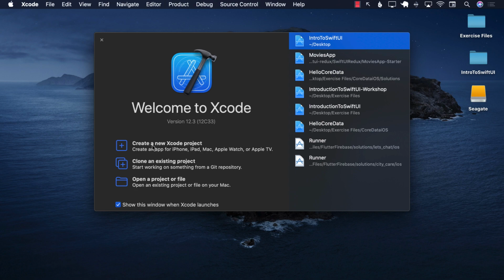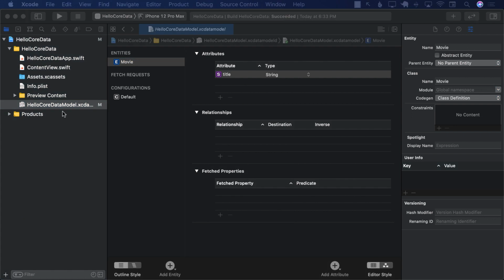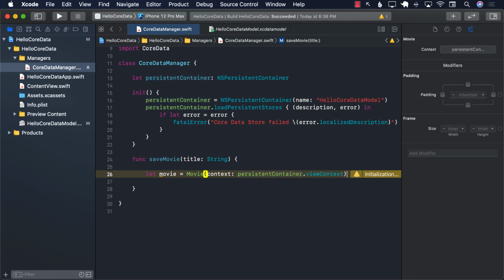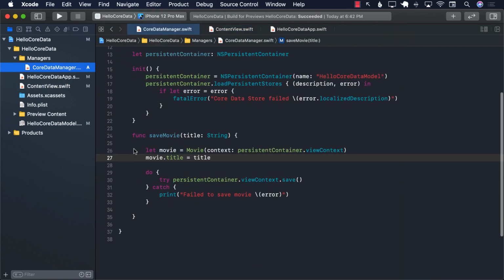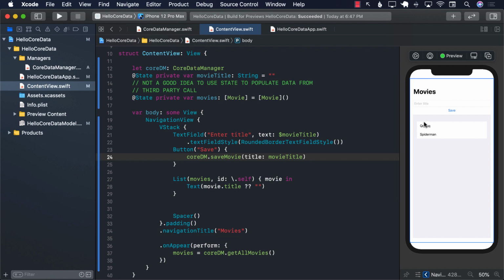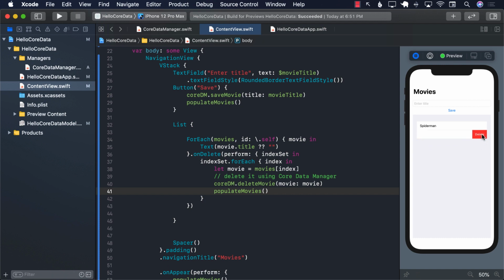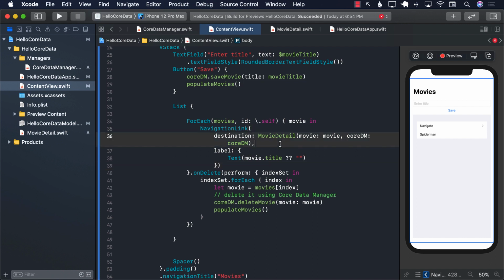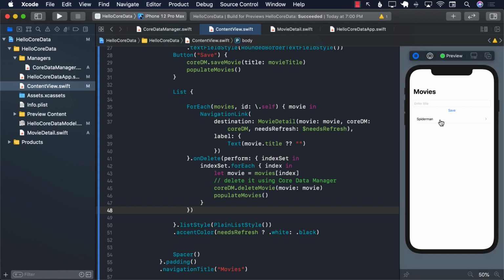Core Data with SwiftUI (Create, Read, Update and Delete)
In this video, Mohammad Azam will demonstrate how to get started with Core Data with SwiftUI. Azam will explain how to perform CRUD (Create Read Update Delete) operations using Core Data.

Get courses from Big Mountain Studio:

1. Combine Mastery in SwiftUI

2. SwiftUI Animations

3. SwiftUI Views Mastery

4. Visual Swift Memory Mastery

5. Working with Data in SwiftUI

6. SwiftUI in UIKit Weekened Kickstarter